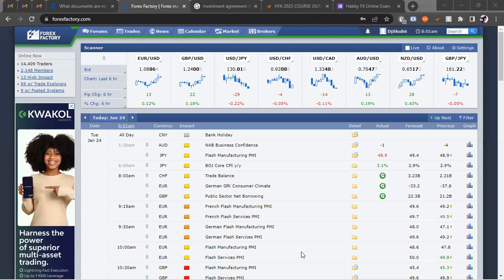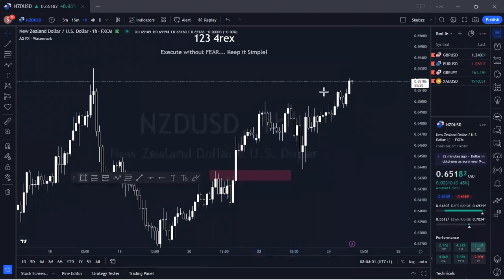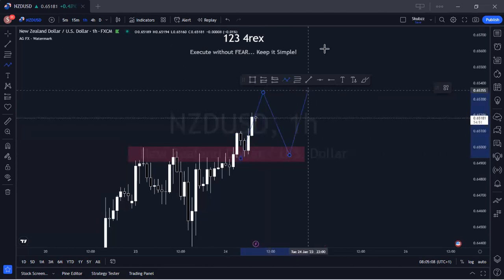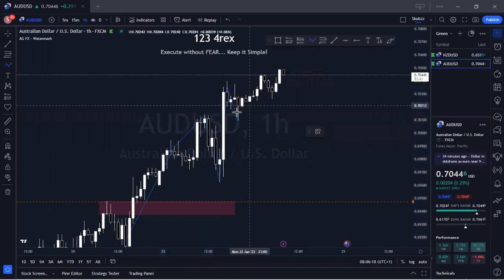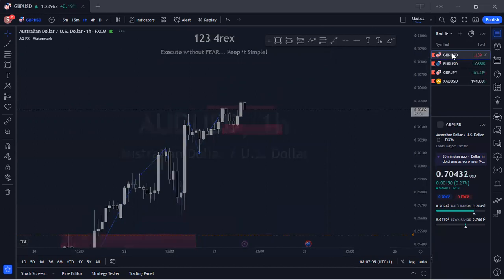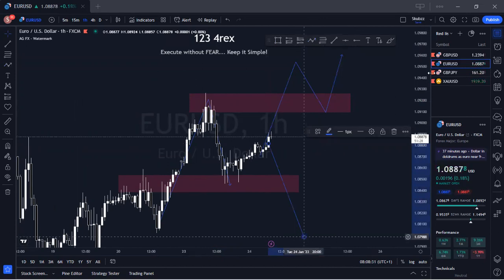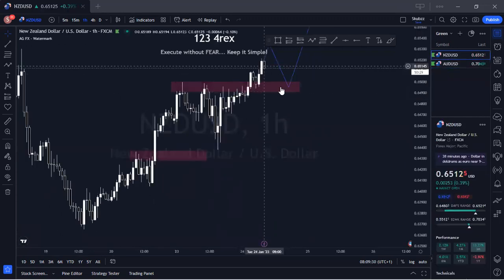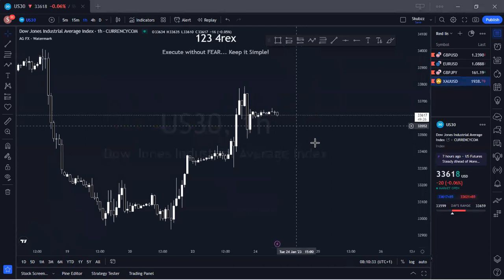123 Technicals Market Analysis Session Ep117 ( 24/01/23)